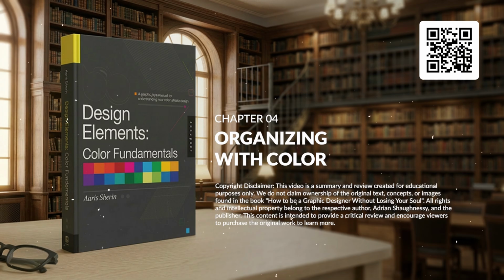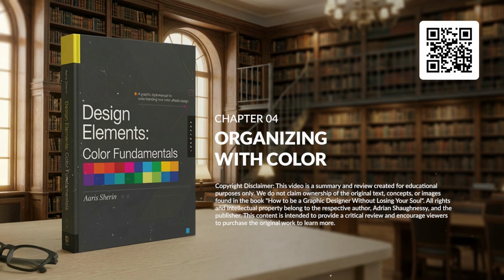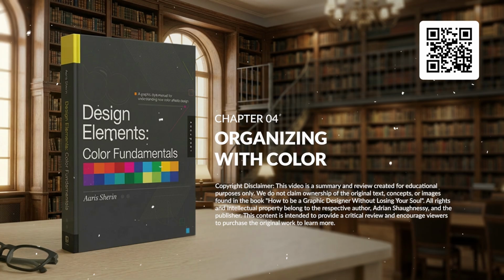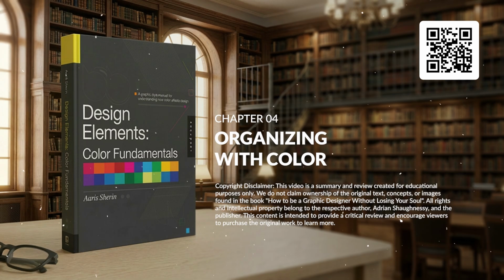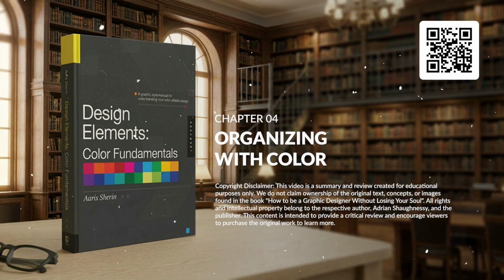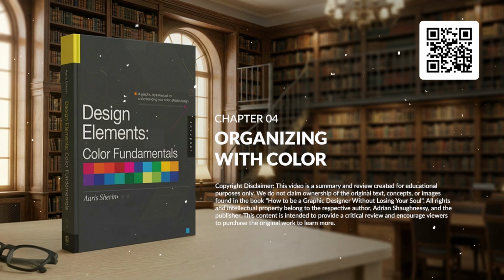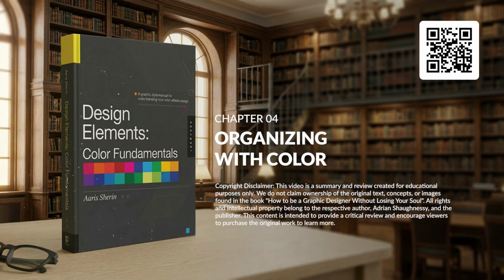Episode 04: Organizing with Color | Structure, Layouts, and Infographics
🎧Hello Designers! 🎨 In this episode, we explore Chapter 4 of Aaris Sherin’s book, "Color Fundamentals." We will learn how color serves as a powerful "Organizational Tool" in design. Have you ever wondered how to make complex data or multi-page documents user-friendly? We’ll discuss Infographics, Layout structures, and the role of color in Motion and Media. Learn how colors prevent the viewer's attention from wandering and guide them through information effectively. If you are interested in branding or UI/UX, this session will significantly help you organize your creative workflow!

(Note: You can also scan the QR code shown in the video to directly support the author and get your copy!)

Growth Hacking Hashtags